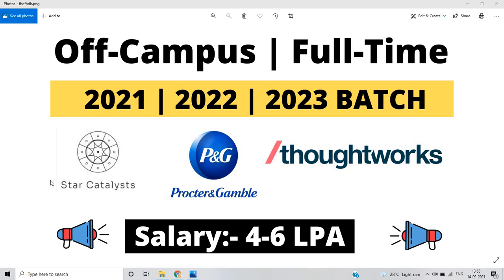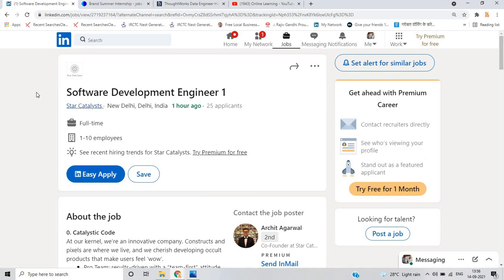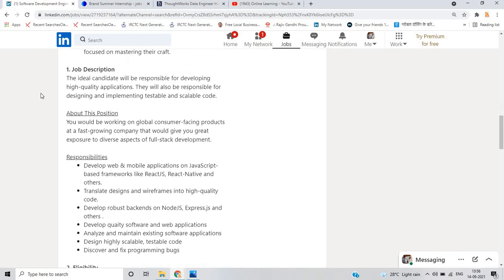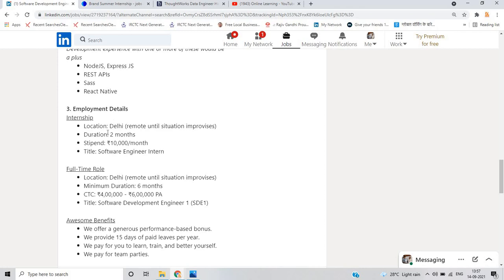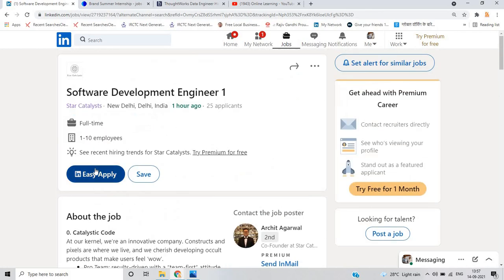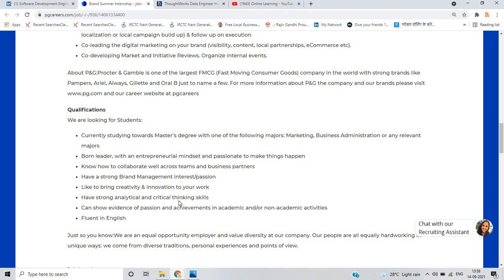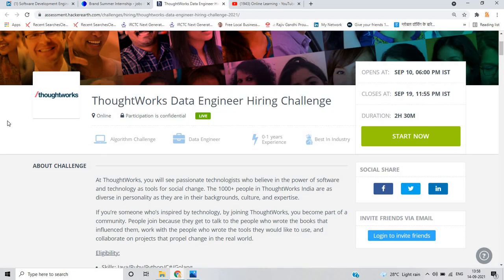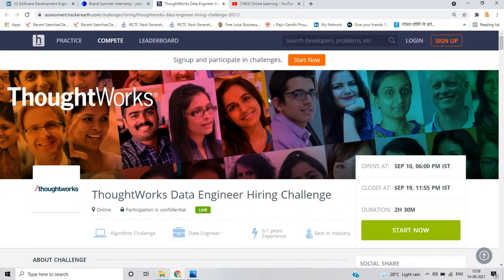Off Campus Full Time Opportunity | 2021 , 2022 , 2023 BATCH Eligible | Apply Now Freshers Job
Hello everyone this video is all about Off-Campus Hiring For the Freshers From EPAM India. And this is best in the industry apply for this if you have any doubt drop your query in the comment section.

📌📌Job Application Link:-

📌1.  Star Catalyst:- 2021,2022 BATCH:-

📌2. P&G Internship:- 2022,2023 BATCH:-

📌3. Thoughtworks Challenge:- 2021,2022 BATCH:-

freshers jobs
btech jobs
MI India Hiring
MI off campus drive
Motorola off campus jobs
EPAM off campus 2022
online learning
lokesh bagora
off campus drive for 2022 Batch
EPAM off campus recruitment